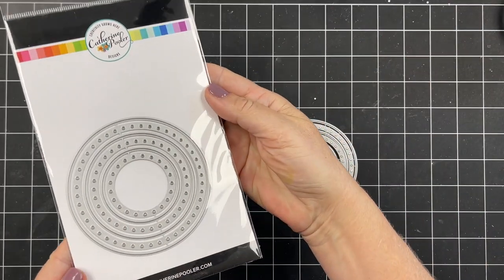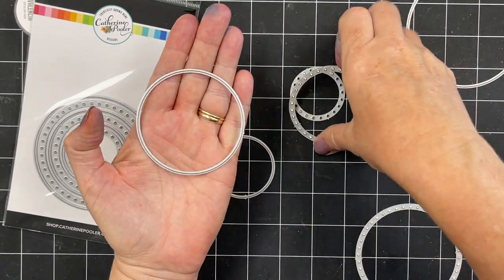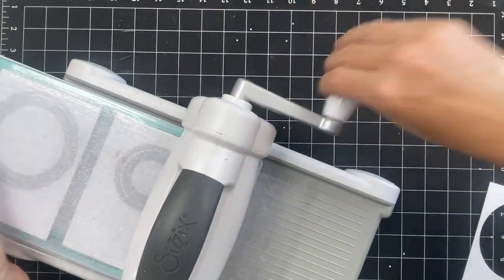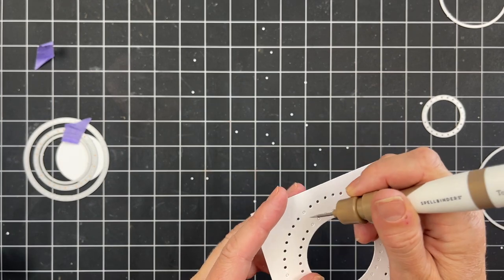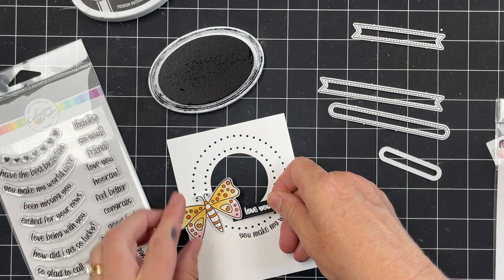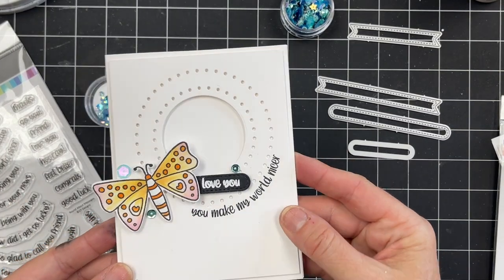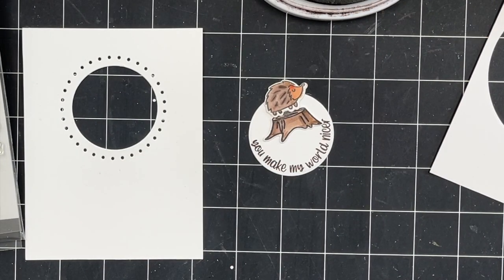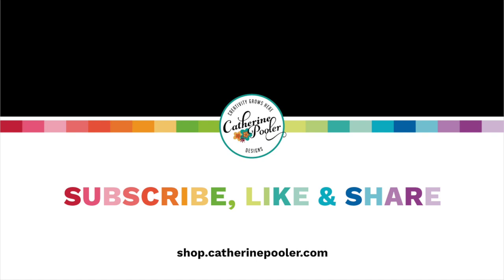How to Use the Roundabout Dies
The Round About Dies are ready for action on your next card or project. This set of circle dies cut three sizes of circles and three sizes of die cut dots.
These accents will make a great spot for a focal point image stamp or be fun to layer together for added interest or dimension.  The Round About Dies were created to work with the Round About Messages Stamp Set.  The curved sentiments can stamp on or under the cut circles!

• Summer Nights: I Want it All - One Click Bundle

• Capture the Flag Cover Plate Die – Catherine Pooler, LLC